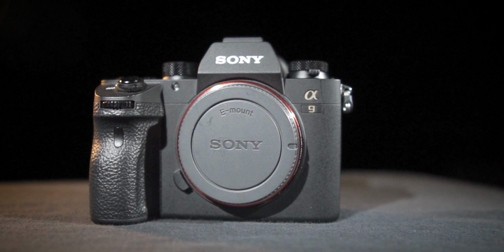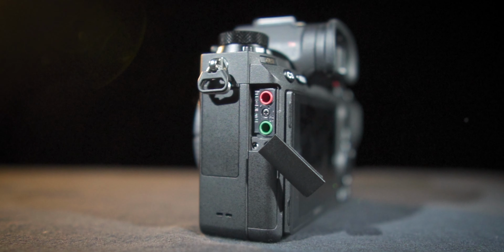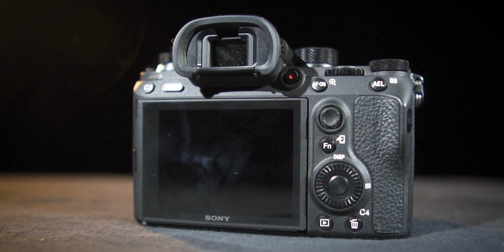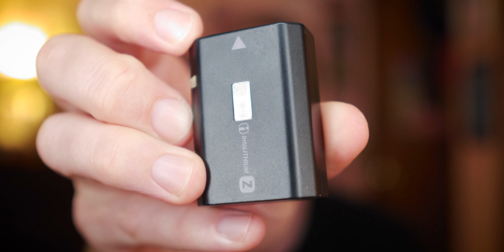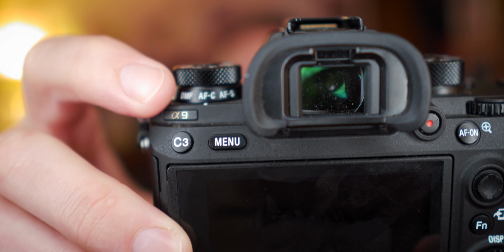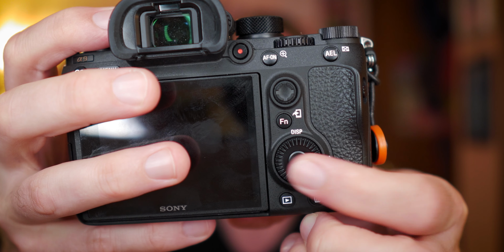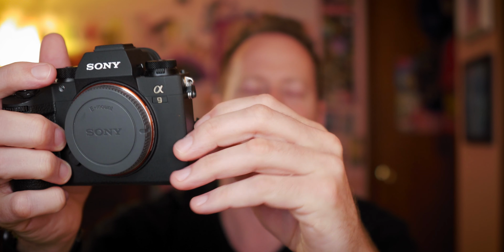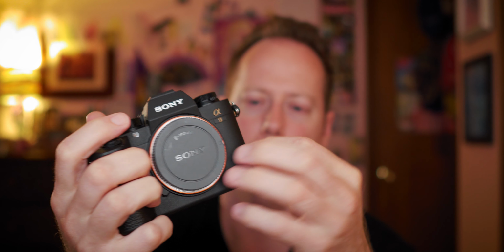Sony a9 Video Review 2020 - 3 Years Later - Worth Buying in 2020?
Sony a9 Video Review 2020 - 3 Years Later - Worth Buying in 2020?  Are you looking to buy the Sony a9 in 2020?  Are you looking for an amazing camera for photography and video?  I have a hands on review of the Sony a9.  I am going to review this camera and let you know if it is worth buying in 2020.

Today, I am reviewing the Sony a9.  On my channel I review Sony Cameras and Lens plus the accessories you need to make a great YouTube video.

I am so excited to be presenting my video, Sony a9 Video Review 2020 - 3 Years Later - Worth Buying in 2020?  If interested in picking up any of the products discussed in this video, please use the links below further down in the description.

Thank you to Delaware Camera (visit them for letting me borrow this camera to review for you.

Sony a9 (Amazon), (Adorama)

My Main Camera
My Backup Camera
My Favorite Camcorder
My Favorite APS-C Lens for Talking Head Video
My Favorite Full Frame Lens for Talking Head and Vlogging Video
My Favorite Portrait Lenses
My Favorite Talking Head Microphone
My Favorite Wireless Microphone
My Favorite Vlogging Microphone
Cheap Gray Card for White Balancing
My Favorite Budget ND Filter
My Favorite ND Filter
My Favorite Tripod
My Favorite Camera Bag

Do you think the Sony a9 is worth buying in 2020?

We would be happy to review any camera gear or filmmaking equipment.